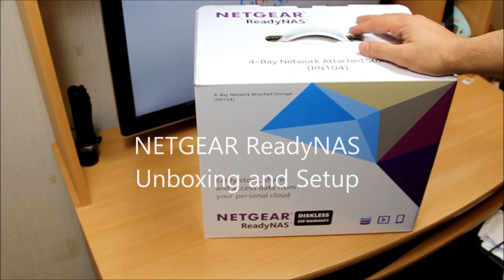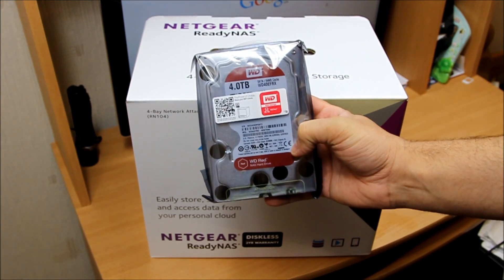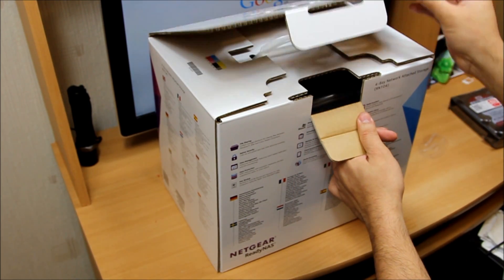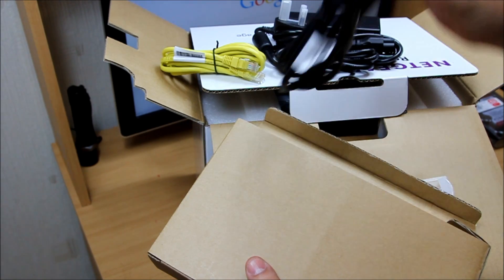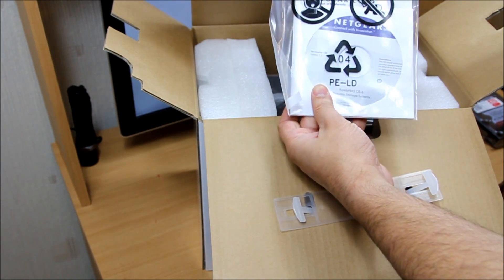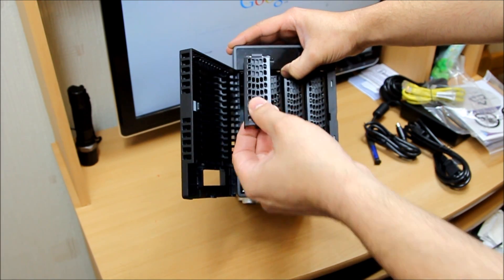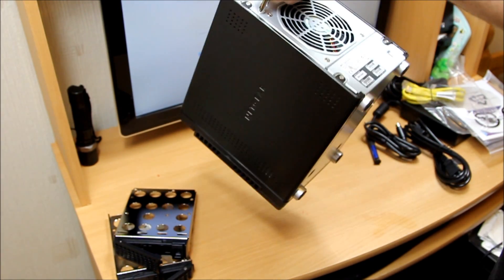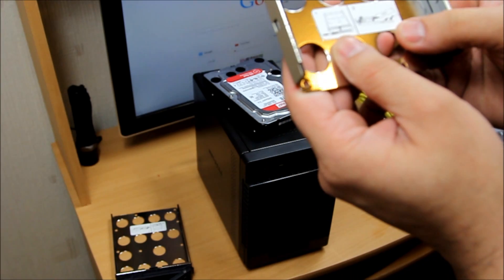Netgear ReadyNAS 4-Bay Network Attached Storage RN104 Unboxing & Setup